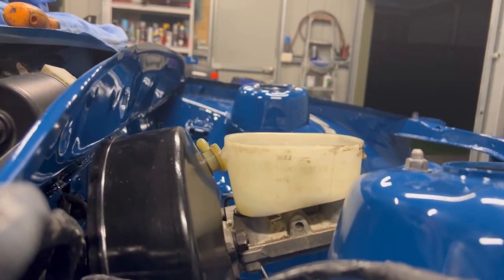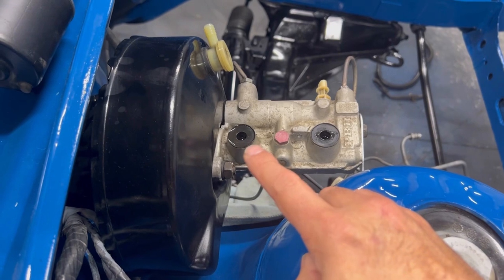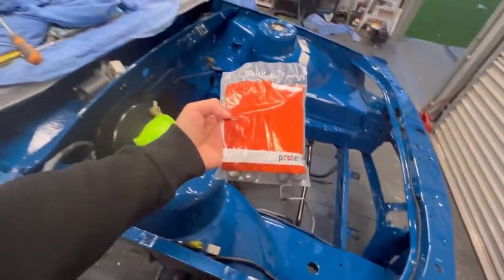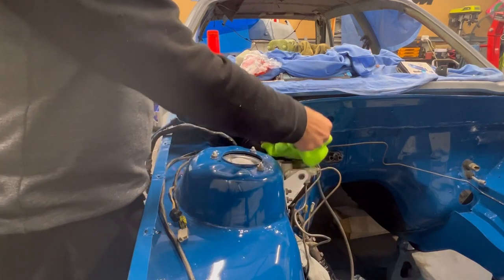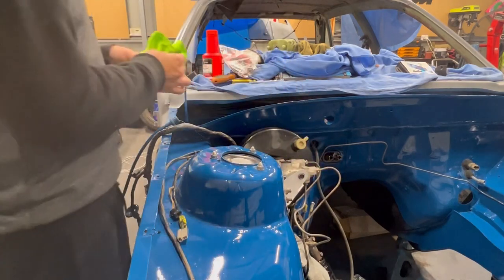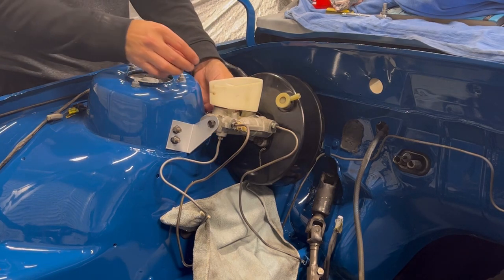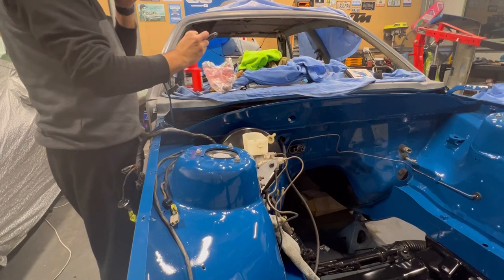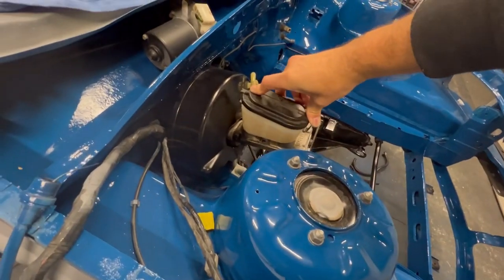VK COMMODORE BROCK TRIBUTE: Master cylinder repair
Time to fix the leaky master cylinder reservoir so I can sort these pesky brakes out once and for all